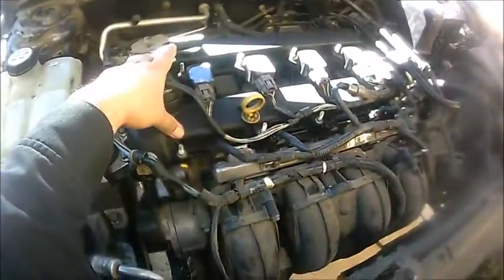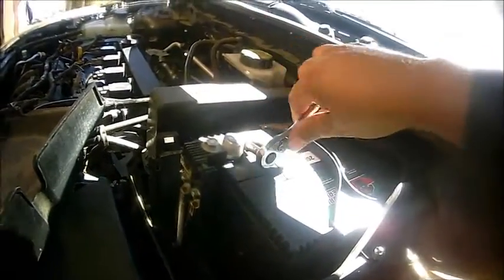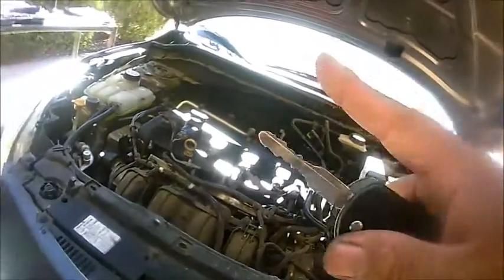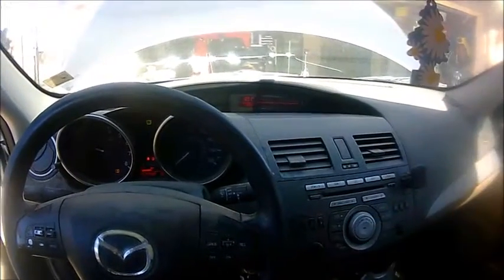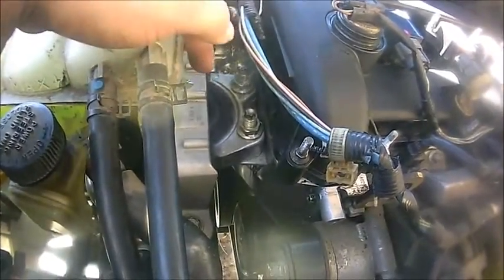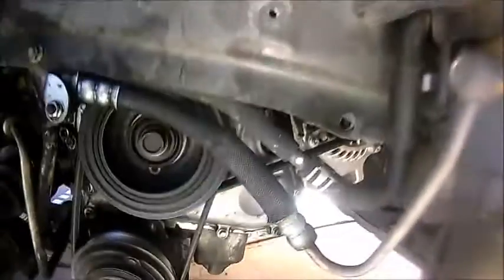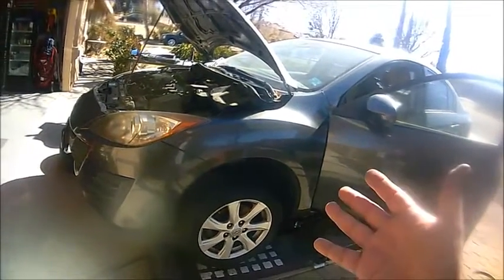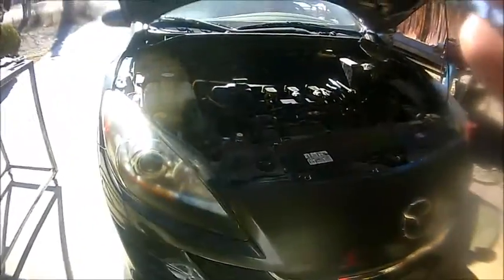2004-2011 Mazda 3 2.0L Timing Chain Replacement Part 6